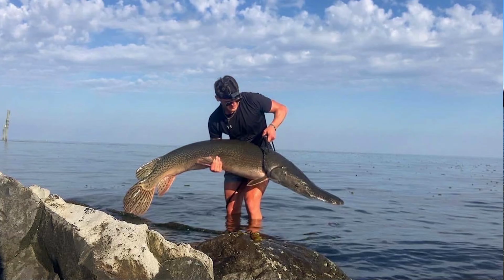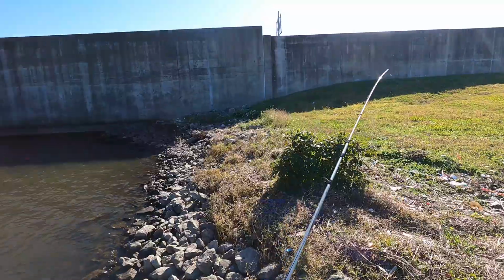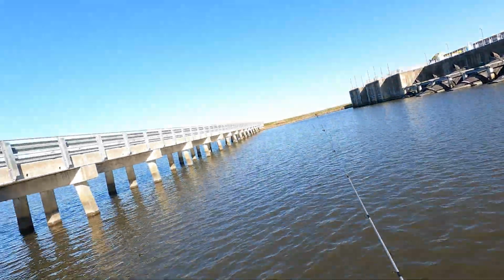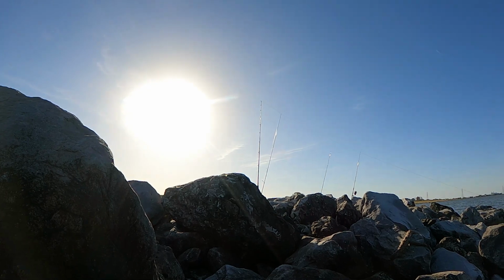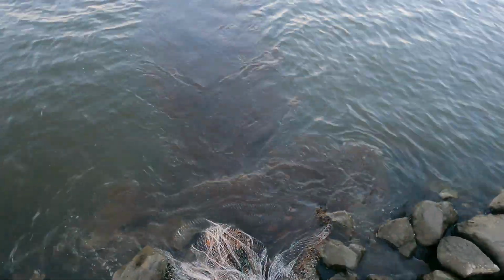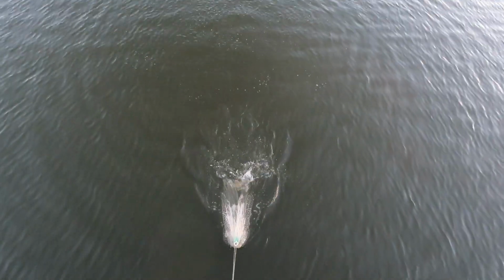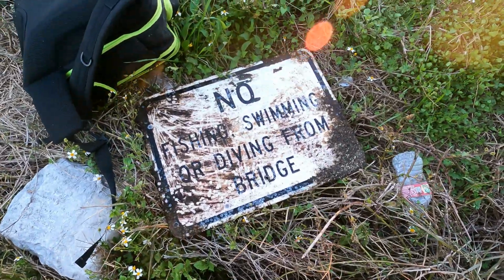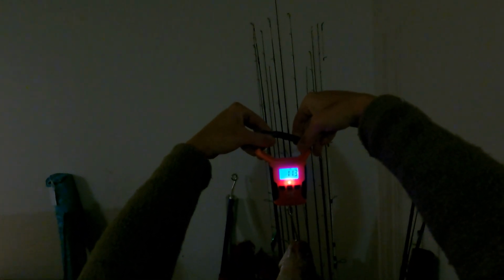The Biggest One I've EVER Caught!